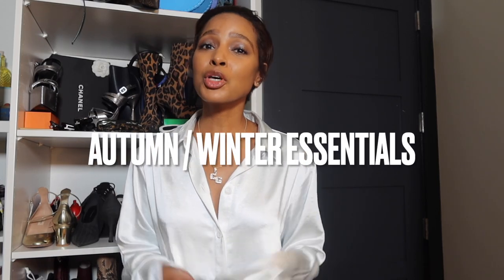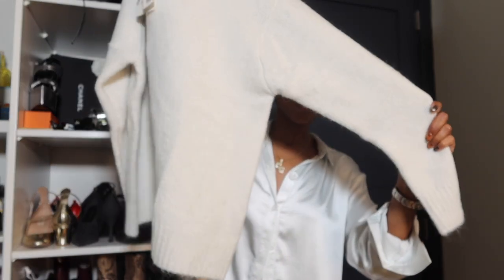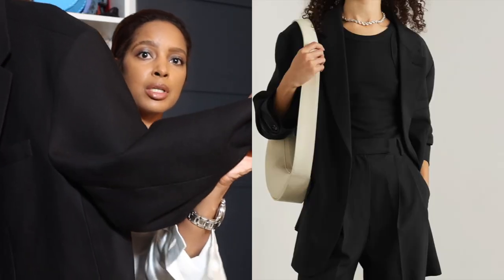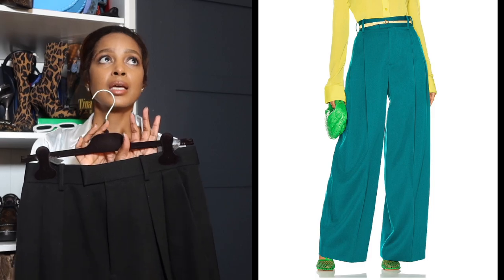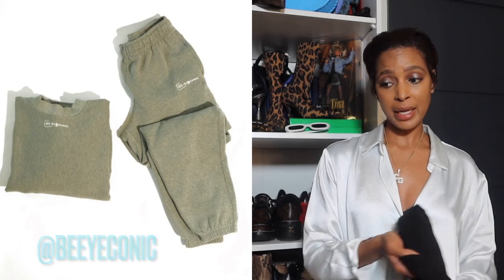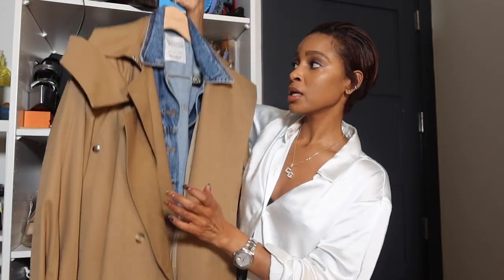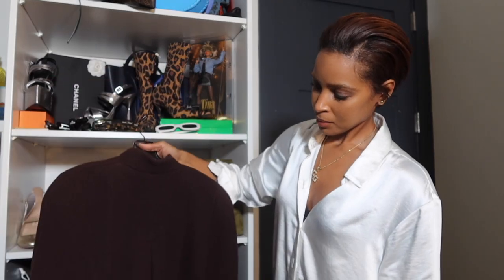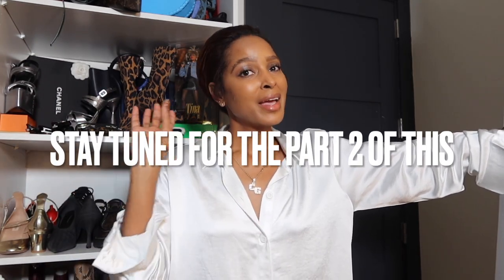Wardrobe Essentials fallfashion winterfashion Edition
IN TODAY'S VIDEO I WILL GO IN DEPTH ON BASIC FALL / WINTER ESSENTIALS THAT YOUR WARDROBE NEEDS. I OFFER IDEAS ON HOW TO MAKE THESE ITEMS SPEAK MORE TO YOUR OWN PERSONAL STYLE,  HOW TO SHOP FOR THEM, AND HOW TO BUILD YOUR WARDROBE AROUND THEM.

Sizing
Height 5'5
Shoes 8.5 (American) 39.5 European
Dress size 4 or Small
Pants 26 Waist or Small
Tops A True small but prefer medium if its a t-shirt

ITEMS IN THE ORDER OF DISPLAY :
LEATHER JACKET
RAG AND BONE

SWEATERS
ZARA CREAM CREWNECK REF. 9598/155
ZARA NEON TURTLE NECK  REF. 5536/104

BLAZER
THE FRANKIE SHOP

LONG SLEEVE
ENZA COSTA

TROUSERS
BOTTEGA V

TRENCH COAT
DENIM JACKET

WOOL TAILORED COAT

PUFFER COAT
RICK OWENS

LEATHER PANTS

*Make Up*
Nars Color corrector
Dior Concealer
Fenty Match Stick
Chanel Foundation
Jones Road Face Pencil
Haus Labs Eyebrow Pencil
Jones Road Mascara
Glossier Lip gloss
Nars Setting Powder

Piece and Love,
Carolyn